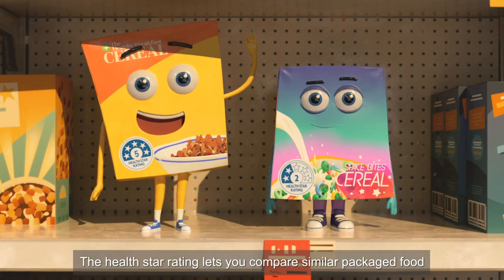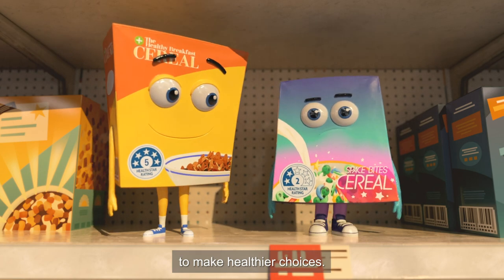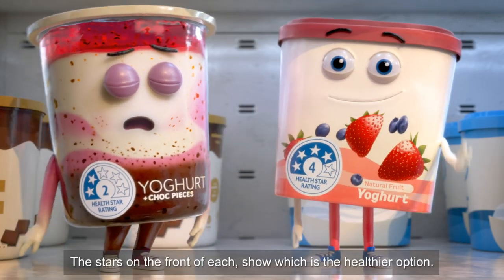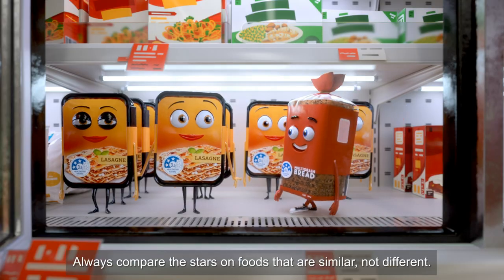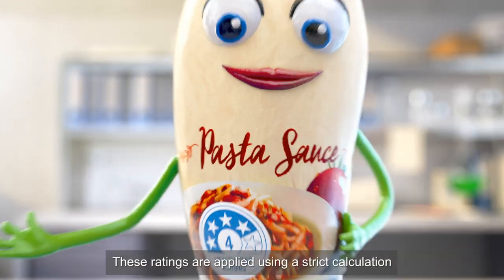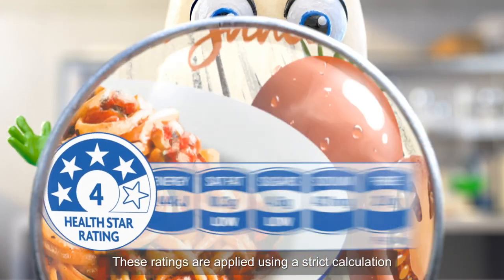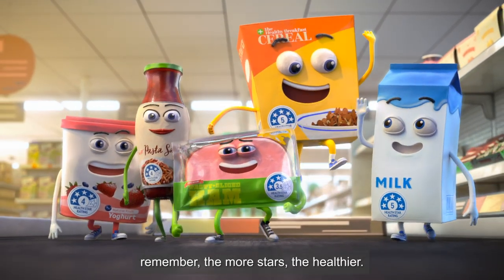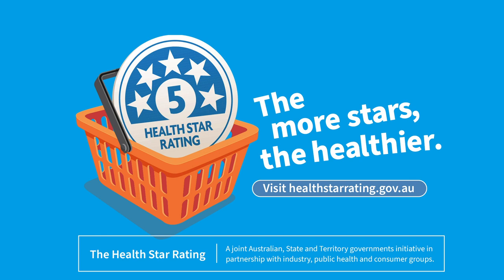Health Star Rating animation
The Health Star Rating system lets you compare similar products at a glance. The Health Stars are calculated using a strict calculation.